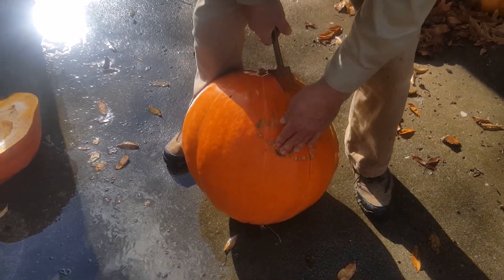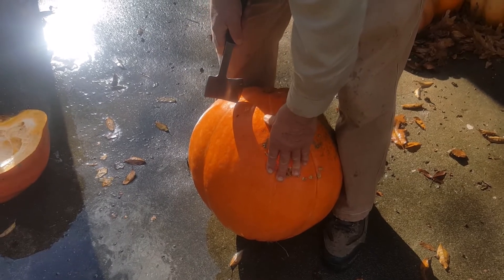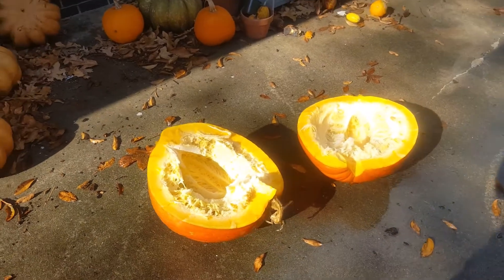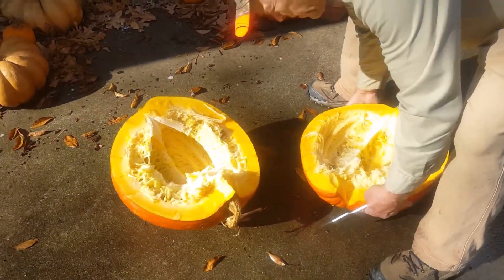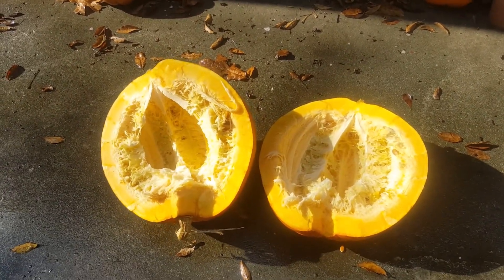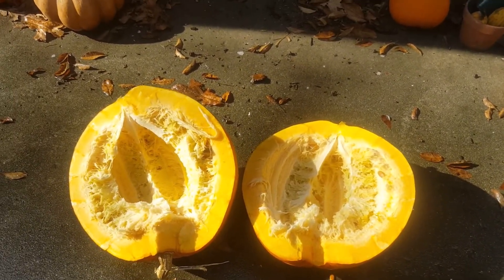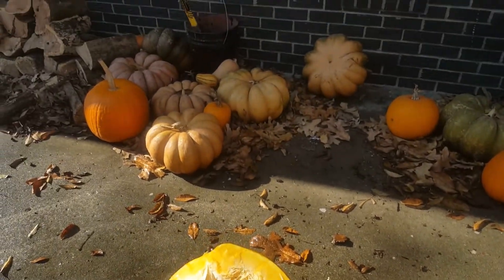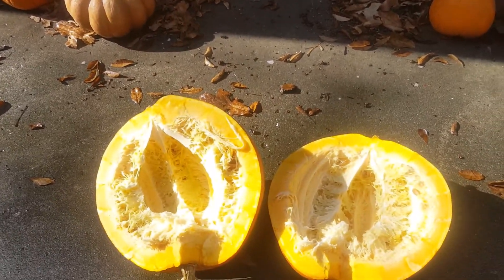Pumpkin Patch Escapade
Just in time for Thanksgiving, we broke open some pumpkins and Susan has been cooking them. A pie went into the oven tonight!  Watch the slide and video show to see the results of Susan's pumpkin patch. Pumpkin Pie recipe is at the end of the video!

Alternate title and description! My Wife Planted A Pumpkin; You Won't Believe What Happens Next!